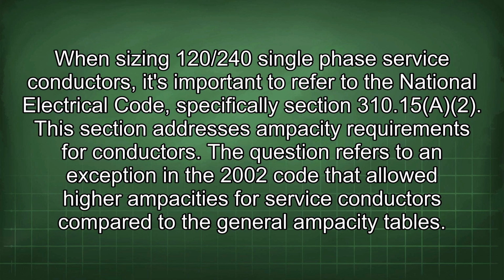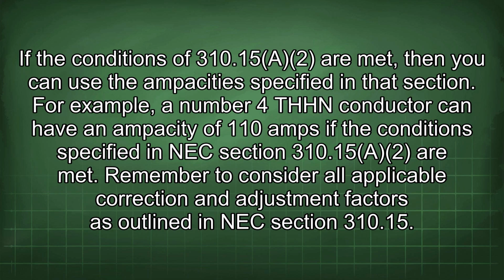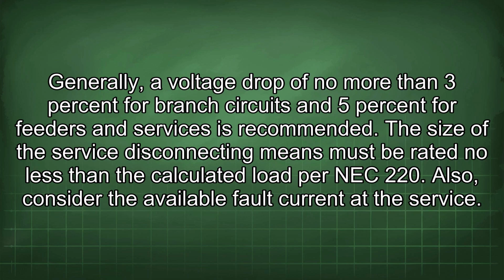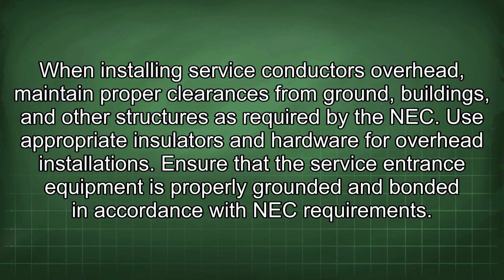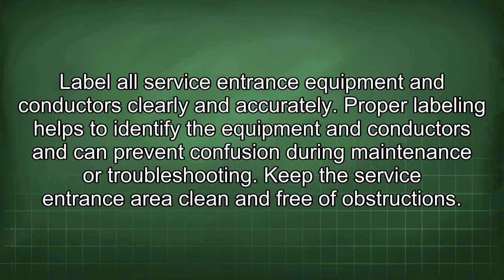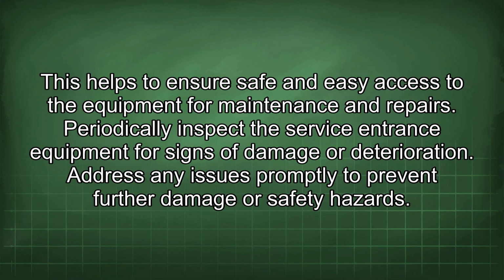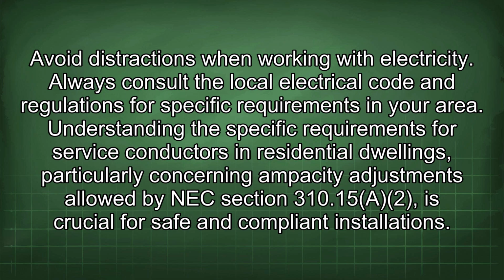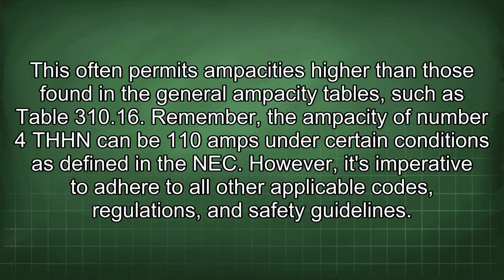Sizing 120/240 Single Phase Service Conductors NEC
Learn about sizing 120/240 single phase service conductors according to the NEC. We'll explore conductor ampacities and relevant code sections. This covers allowable ampacities for service conductors in residential dwellings.